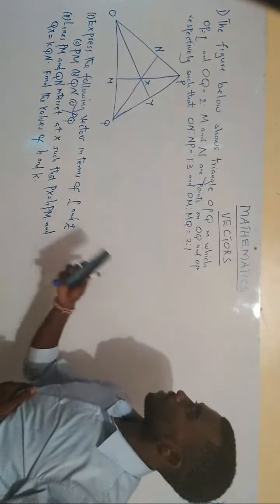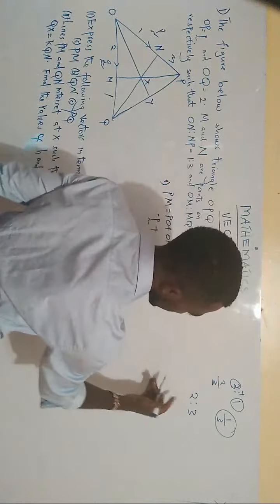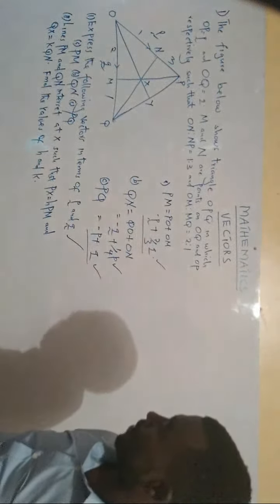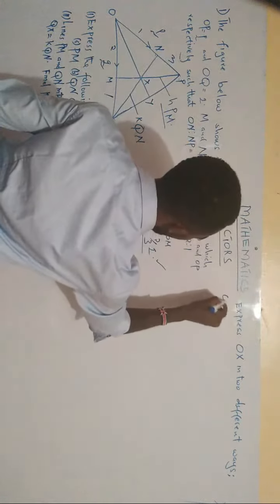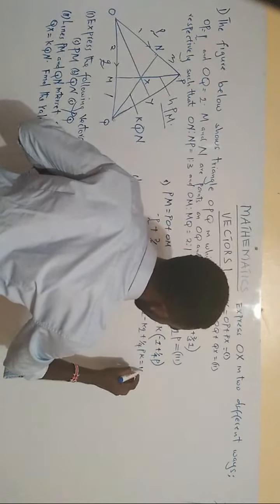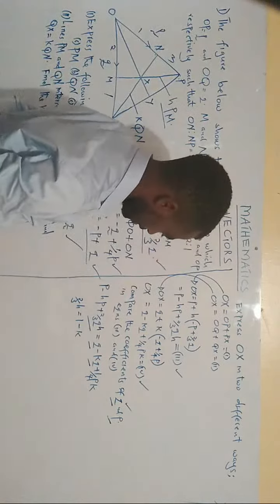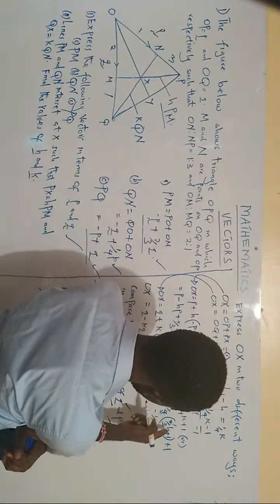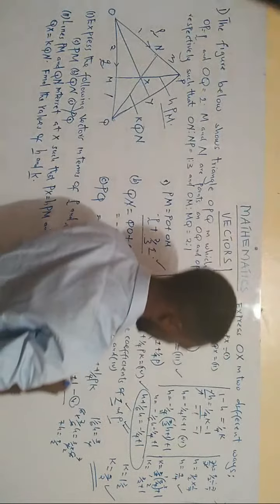Mathematics: VECTORS II